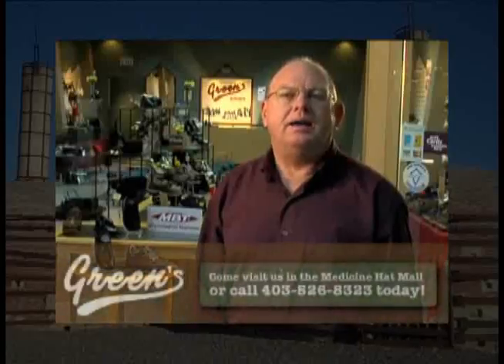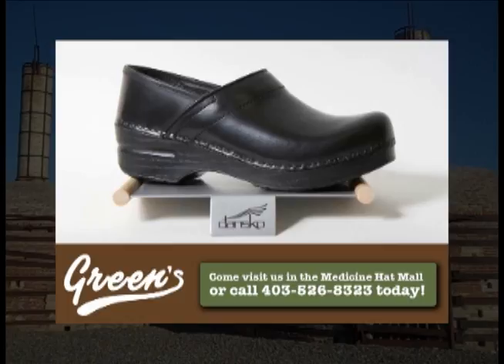Medalta funding announcement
Medicine Hat MP LaVar Payne announces $425,000 in federal funding to the Historic Clay District on Nov. 14.